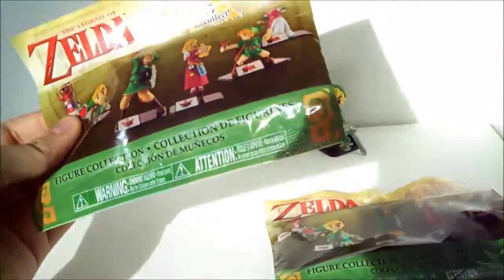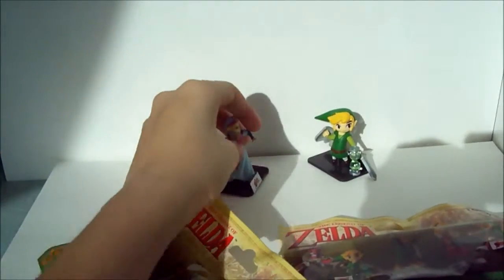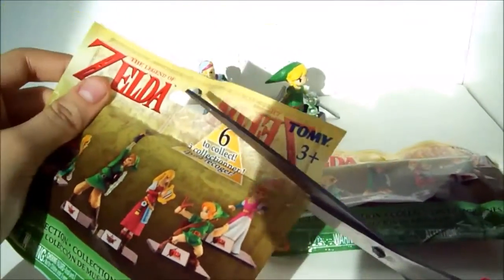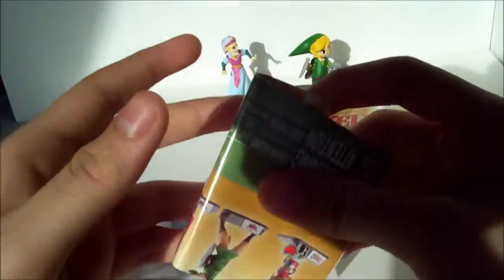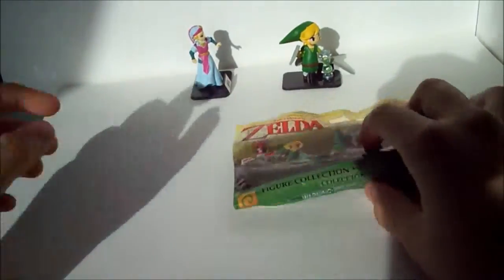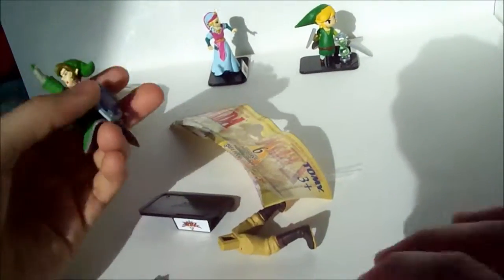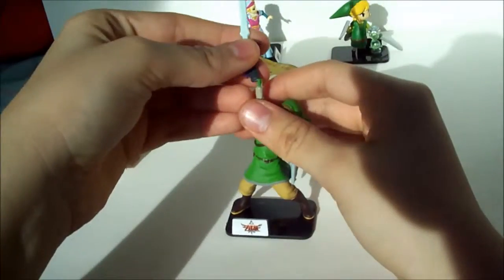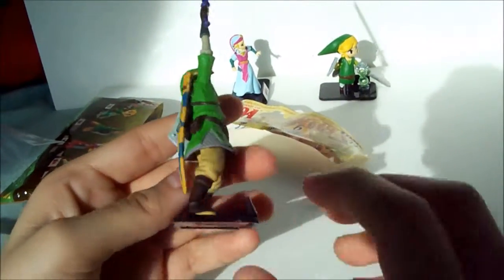Blind Bag | The legend of Zelda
Hey guys so I'm back with another video and I hope you enjoy. Next week I'm gonna try and upload a drawing video!